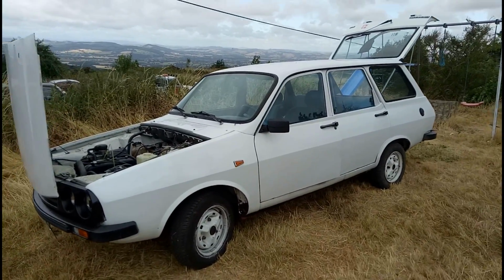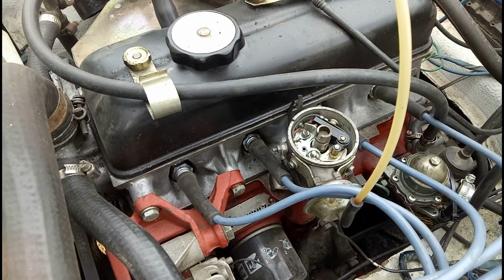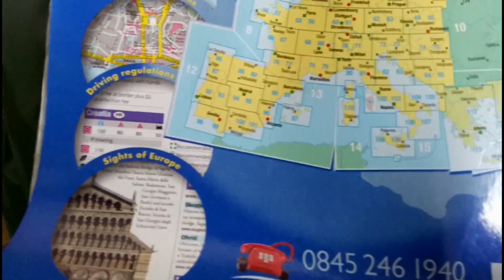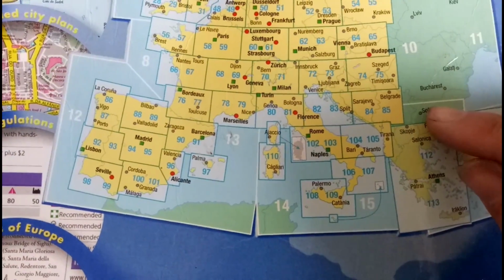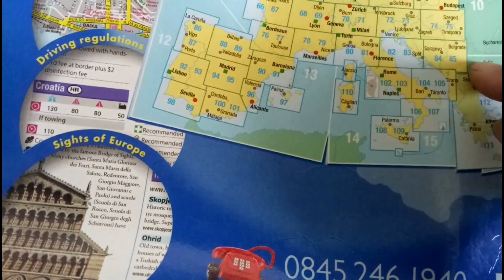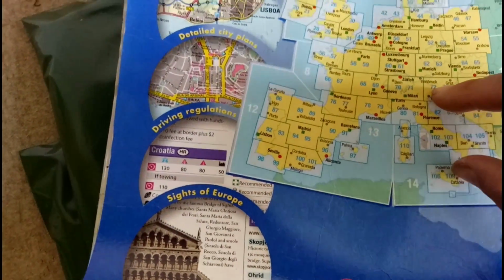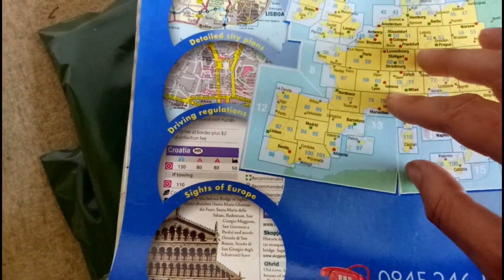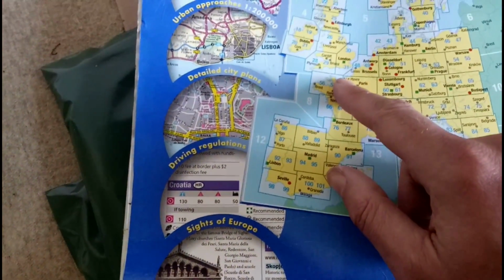Dacia 1310 Ridiculous Roadtrip: Q&A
I may have forgotten the Dacia the other day, but that was only because it currently lives with Rich - my co-driver. Here, we attempt to answer some questions asked by you, the viewers far too long ago. Sorry this took so long to arrange!

We talk about importing cars from the EU, our daft route, try to sum up each of the Balkan countries in one word (and fail) and reveal how the Mighty Dacia is actually broken...

We recorded this video this afternoon while visiting Classic Nostalgia at Shelsley Walsh. A report on that will come soon.